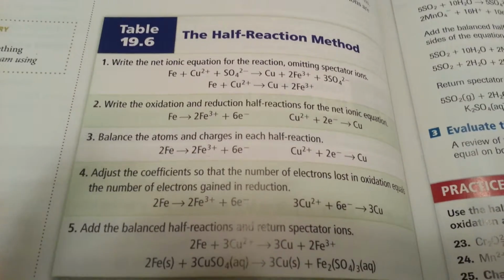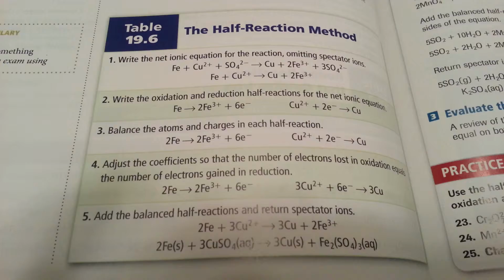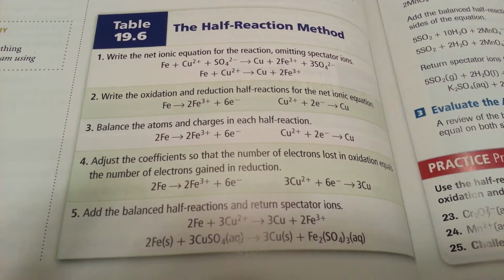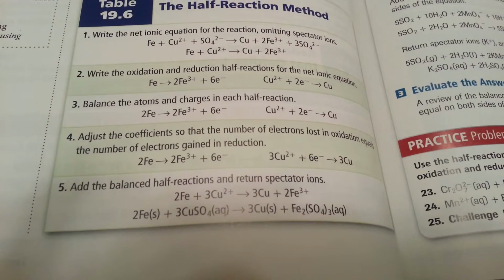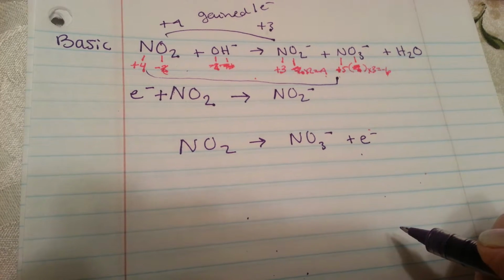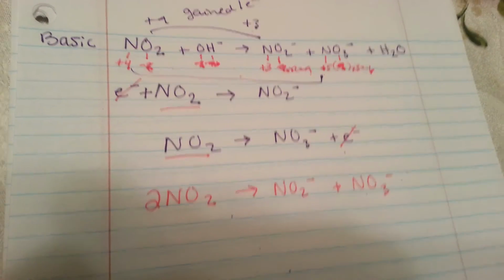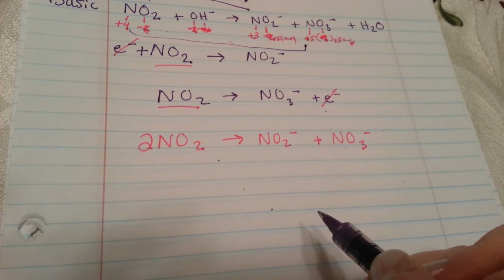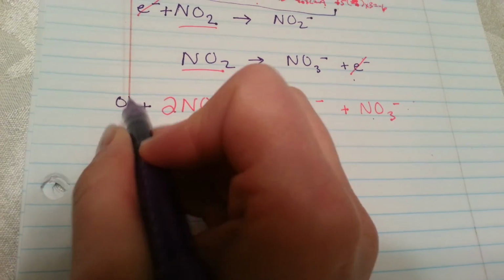Balancing redox with the half equation method